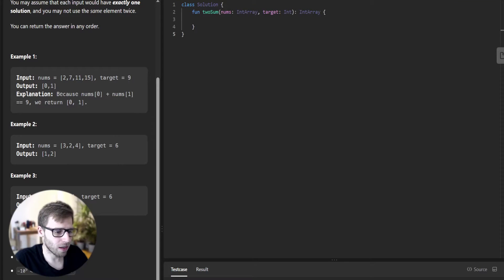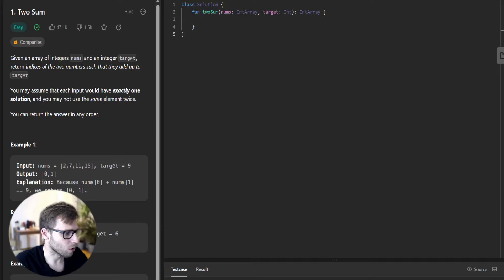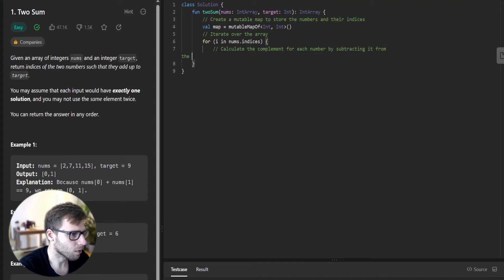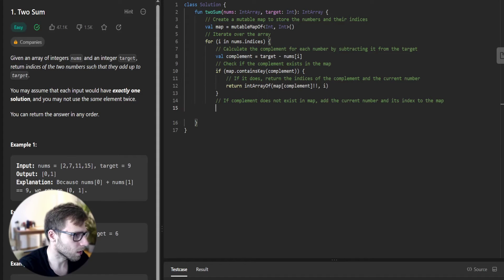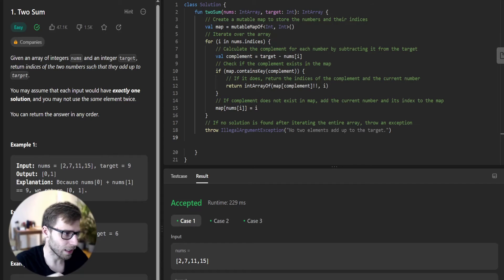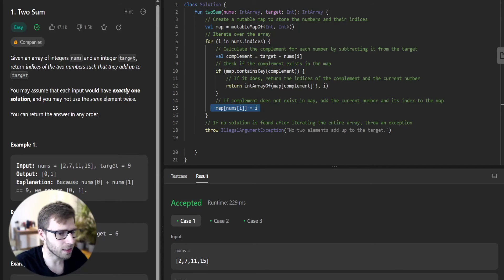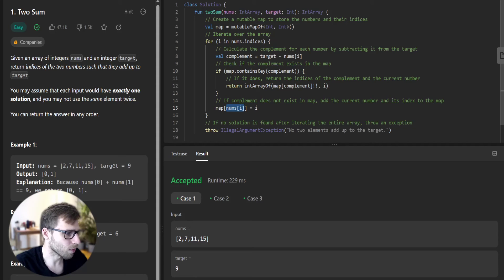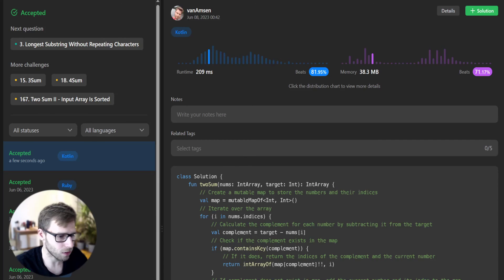Mastering LeetCode Problem #1 "Two Sum" in Kotlin: In-depth Solution Explained O(n)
Welcome back to another exciting episode on coding! Today, we delve deep into solving LeetCode problem number 1, titled "Two Sum," using Kotlin. This video breaks down the problem, takes you through understanding the requirements, and finally, explains how to solve it using an optimized approach with a time complexity of O(n). If you've been struggling with this problem or just want to learn more about Kotlin, then this is the video for you!

In this video, we start by analyzing the given problem, where we need to find two numbers in an array that sum up to a target value. We then discuss the constraints of the problem to provide a clear picture of what to expect from the inputs. With the Kotlin language, we implement our solution in a step-by-step manner and provide a line-by-line explanation of our code, ensuring a thorough understanding of the process.

Whether you're preparing for an interview, brushing up your Kotlin skills, or just love problem-solving, this video will provide valuable insights. The solution is presented with clarity, conciseness, and precision. Happy coding!